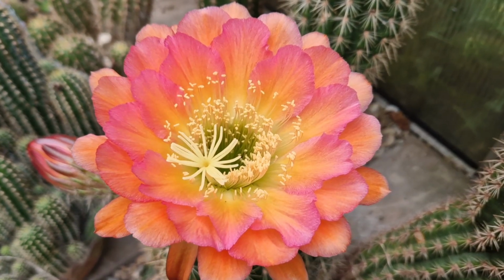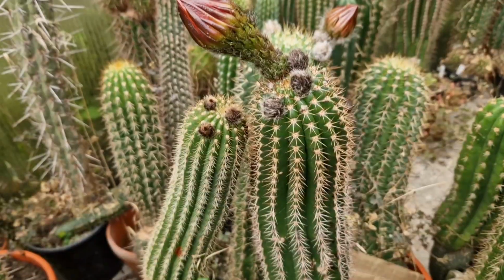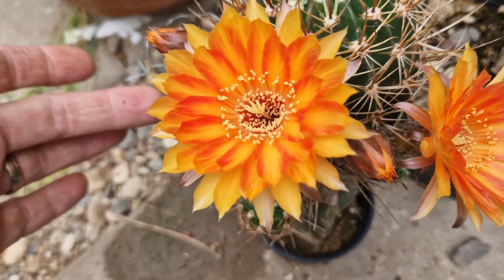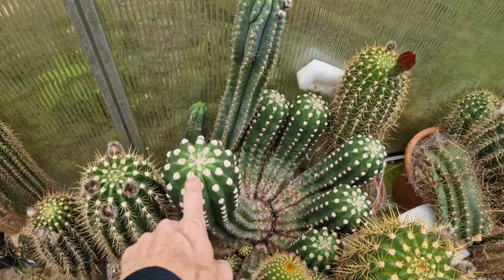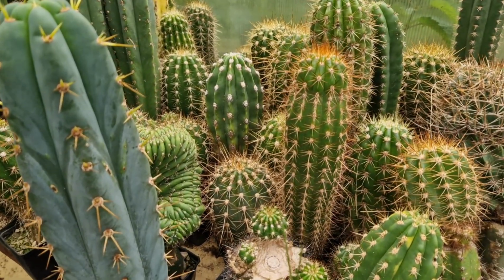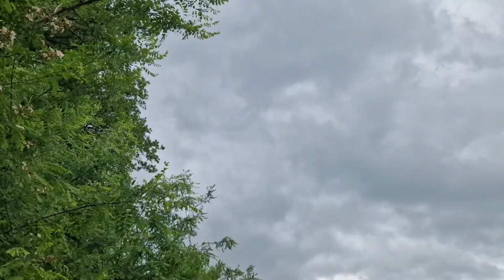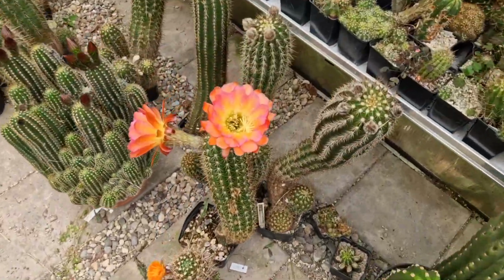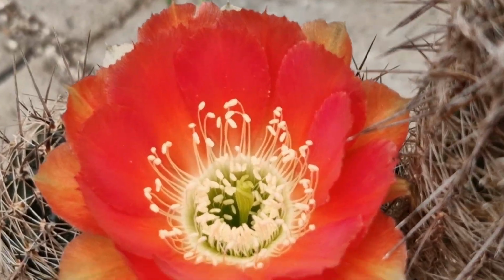Cactus of the Day - June 6th & 7th, 2025 Special. Super Apricot, Vers 12, Otto Schultz etc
Cactus of the Day - Special Episode June 6th & 7th, 2025. Super Apricot, Vers 12, Otto Schultz etc

Our self-published Indie Books are available at: Trichocereus.net